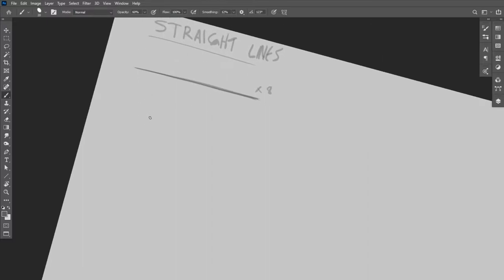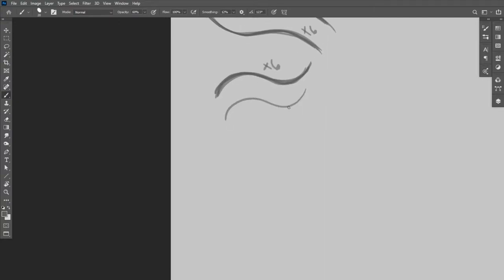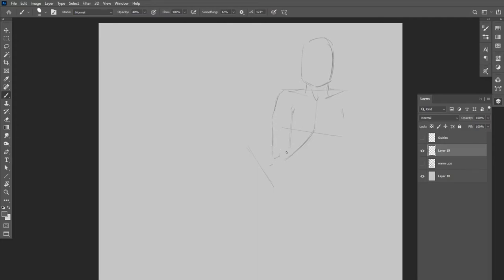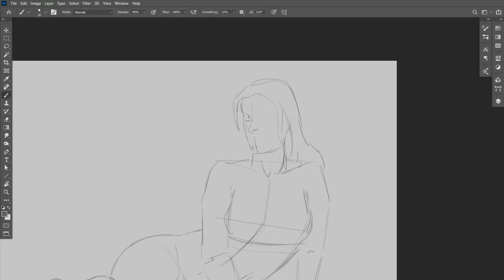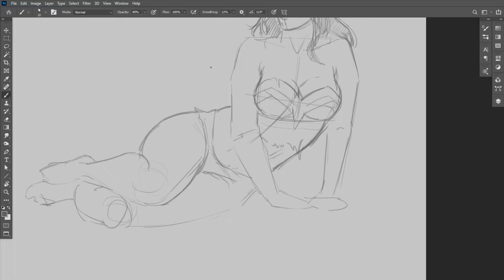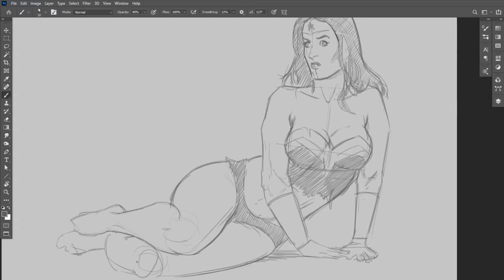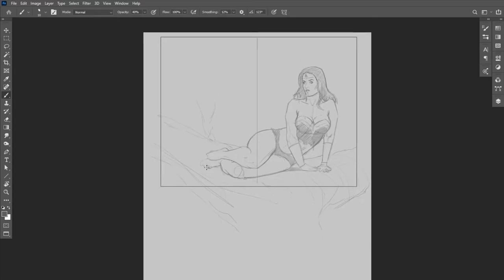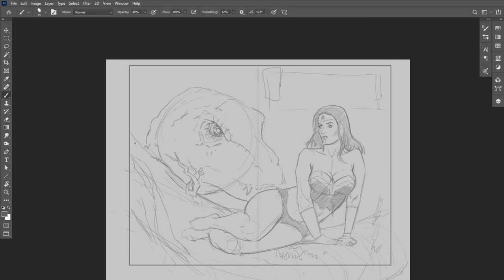Savage Wonder Woman Warm Up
In this video I demonstrate how I warm up before sketching and then I get savage with Wonder Woman.